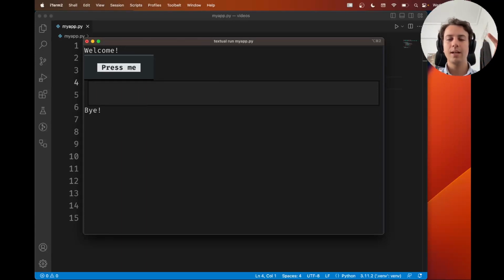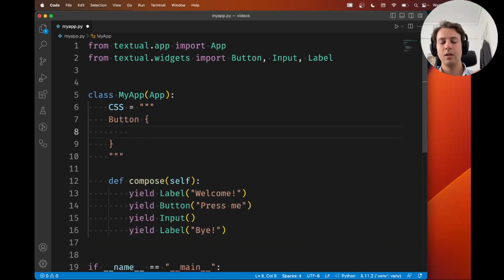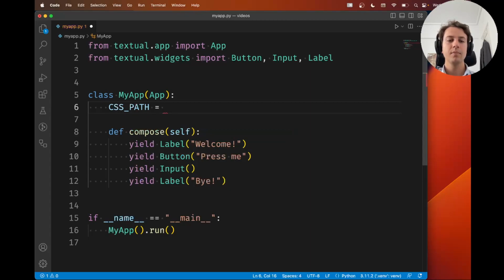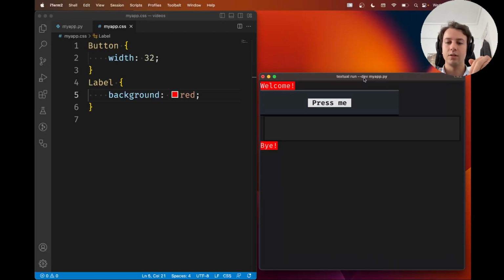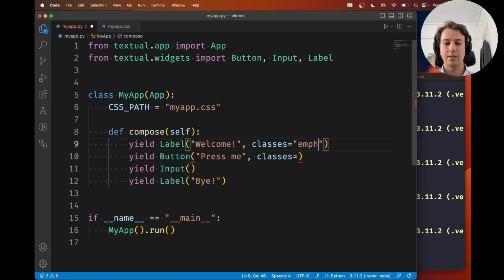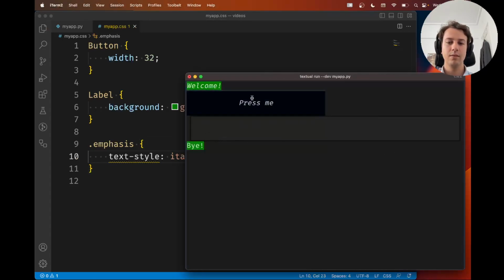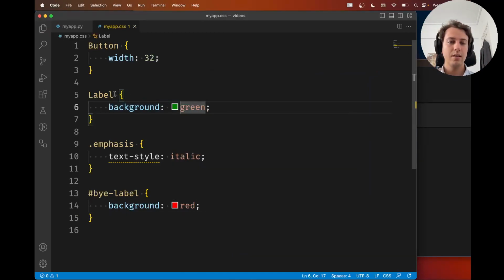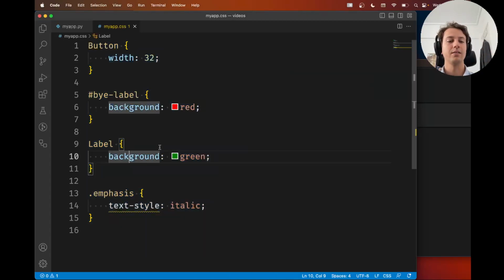How to add CSS to a Textual app